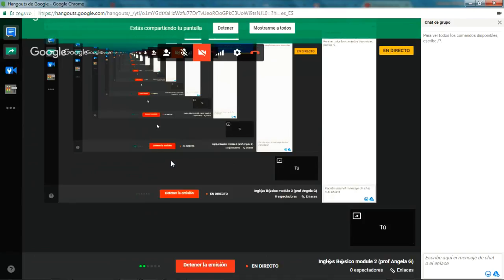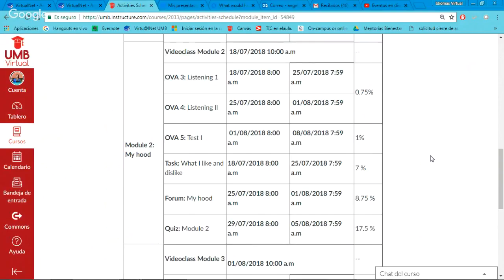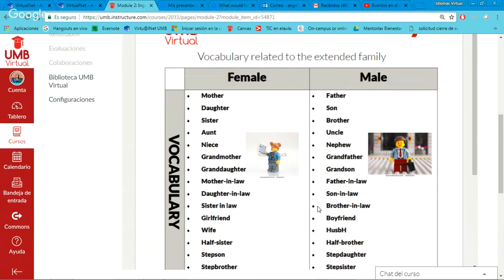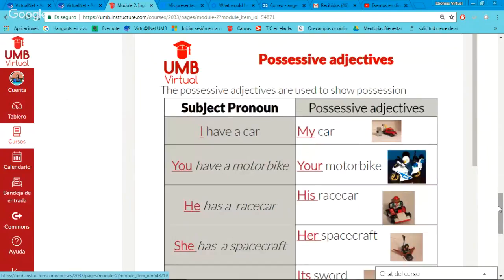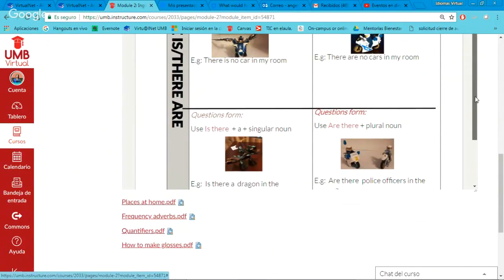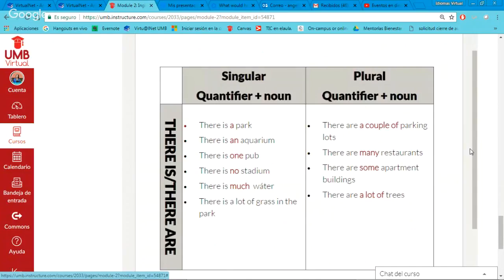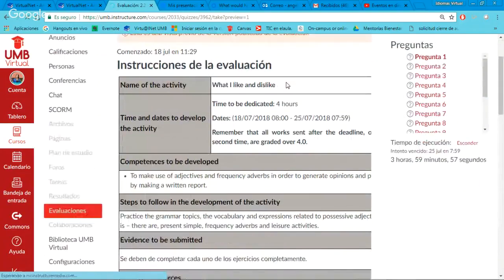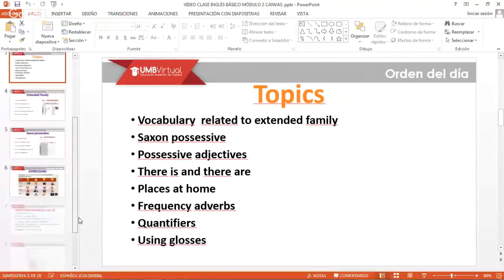Inglés Básico module 2 (prof Angela G)